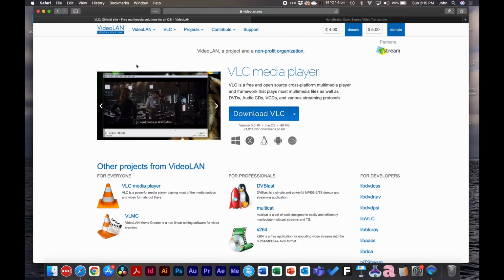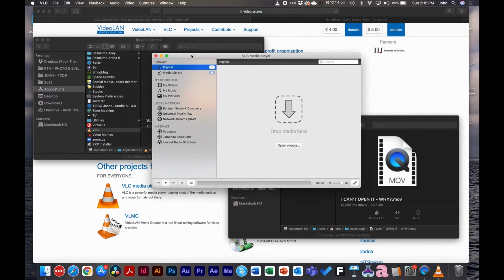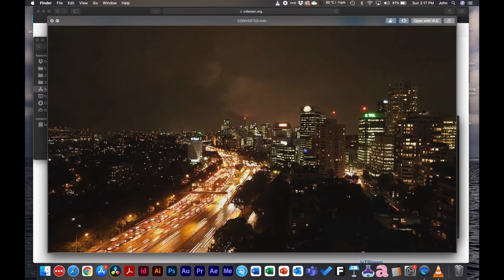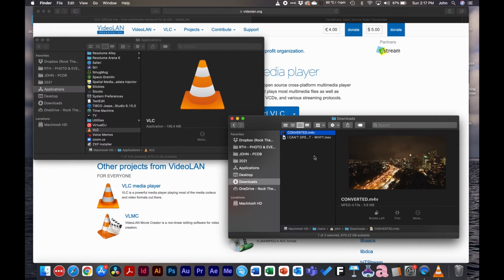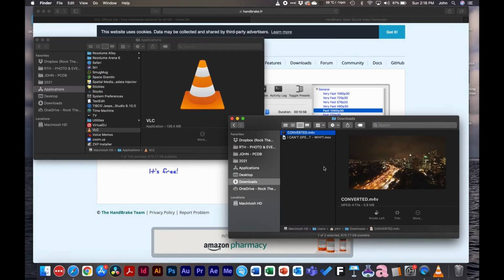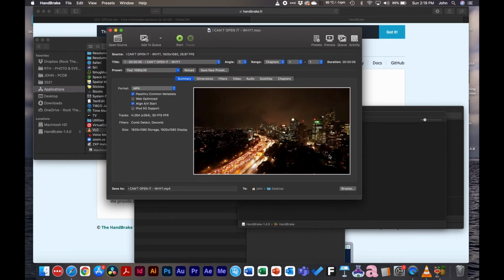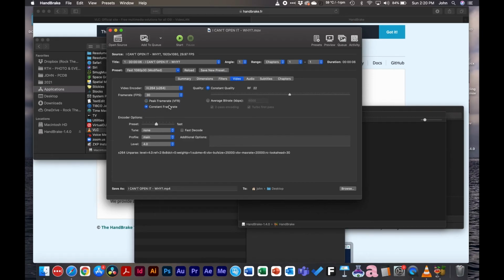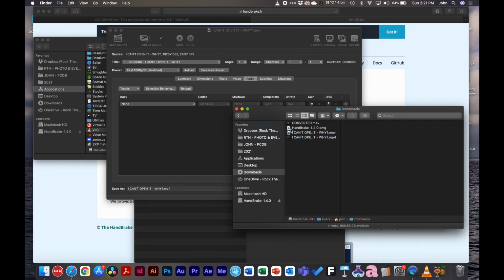Convert Any Video On A Mac (FAST Render & Works EVERY TIME!)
ABOUT VIDEO:
In this video I show you how to use VLC media player and handbrake to convert any video file on a computer. Video files that won't open or import into a video editor can be a pain. In this video I show you two ways to convert any video codec to a useable video format.